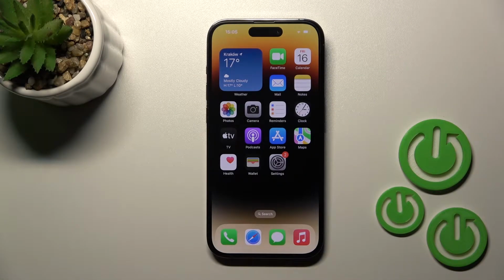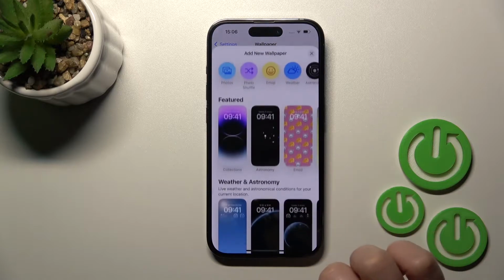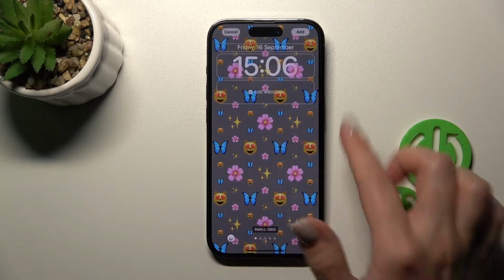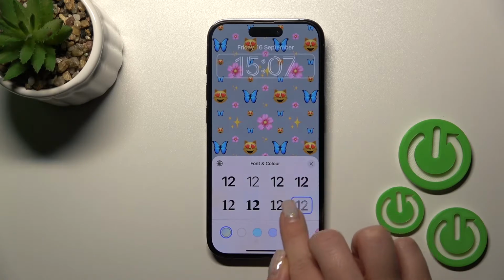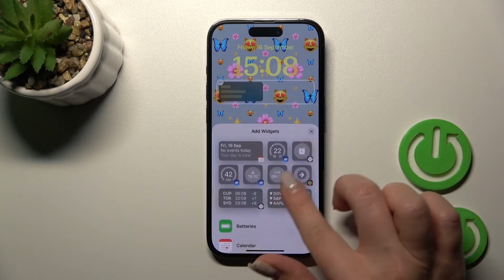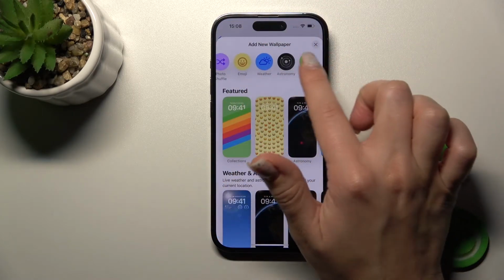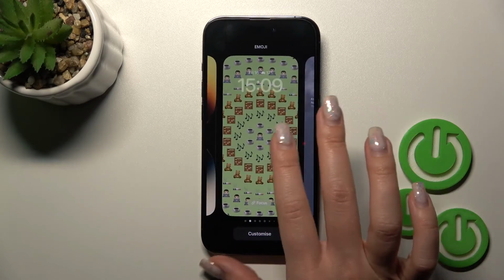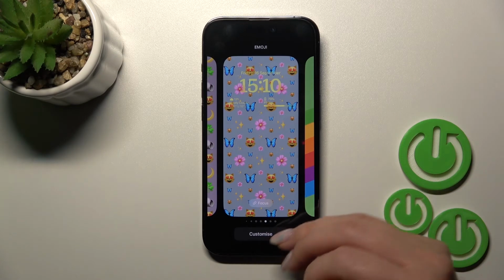How to Change Lock Screen Wallpaper on iPhone 14 Pro? | iOS Display Settings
Watch this video to learn how to change your iPhone 14 Pro's lock screen wallpaper. Our expert will walk you through it in detail and show you all the options.

How to Switch Lock Screen Wallpaper in iPhone 14 Pro? How to Adjust Lock Screen Wallpaper in iPhone 14 Pro? How to Edit Lock Screen Wallpaper in iPhone 14 Pro?